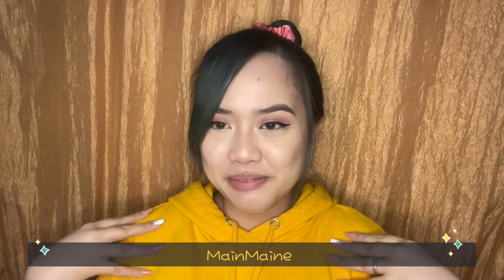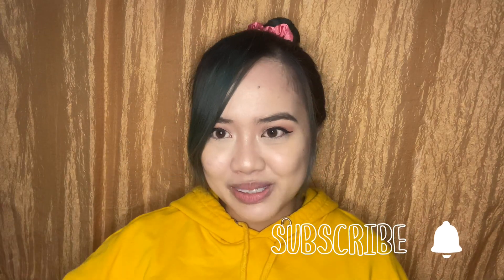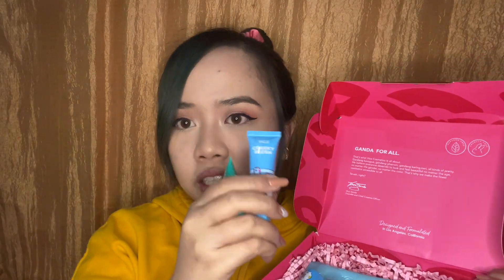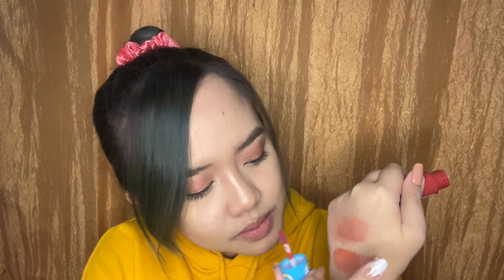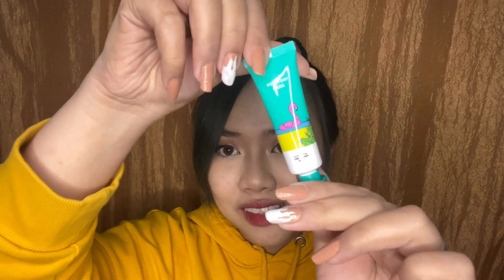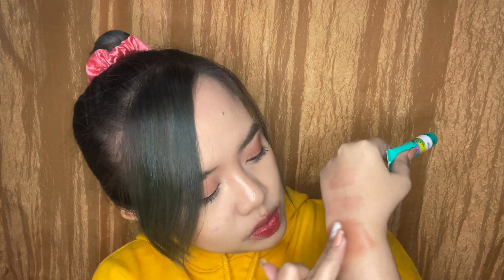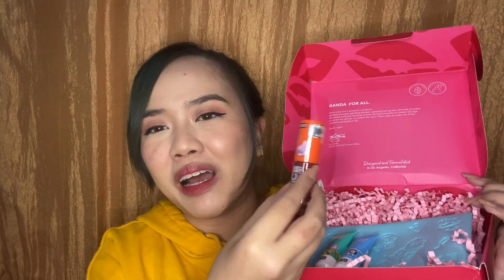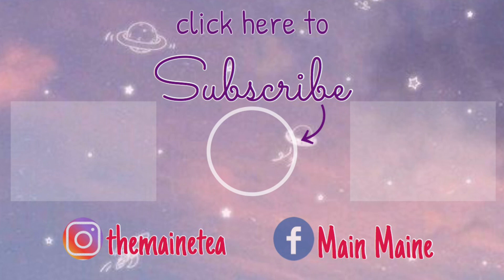VICE COSMETICS BT21 PT.2 SWATCHES & REVIEW + BIRTHDAY GIVEAWAY 🎉🎁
Watch in HD! Minimize or maximize the volume if needed!
Hi guys! It’s your MainMaine here!

So today is the day! I am so excited since this is my first ever giveaway! I really love to give back to you guys as a “Thank You” for supporting me in my YouTube journey and also to celebrate my 24th birthday with all of you 🎉! I will share the full mechanics in my video, so please keep on watching 🤗!

Thank you for clicking this video! Since I am new to YouTube😊 If you guys noticed any error/s please let me know and comment down below all your suggestions, I am ready and more than happy to take notes 😁

You guys are the best! Stay pretty, healthy and safe!